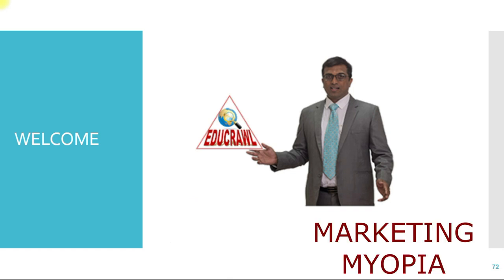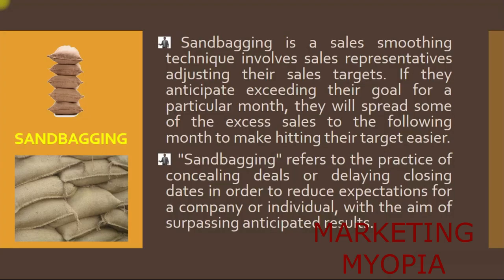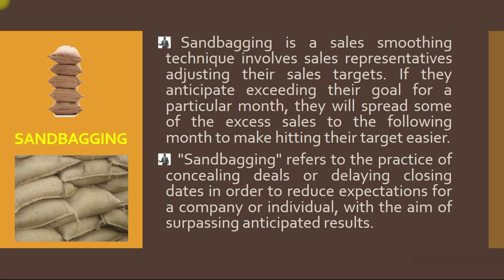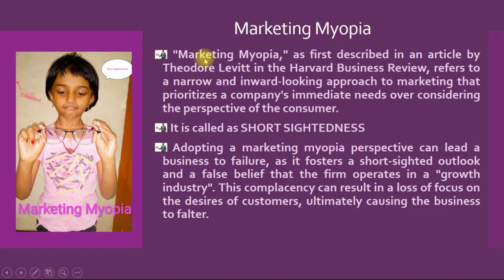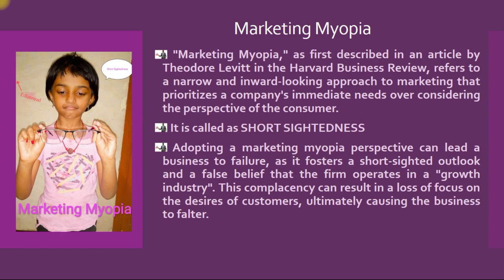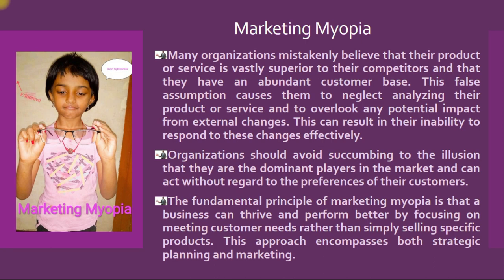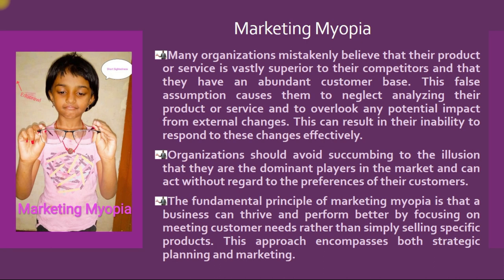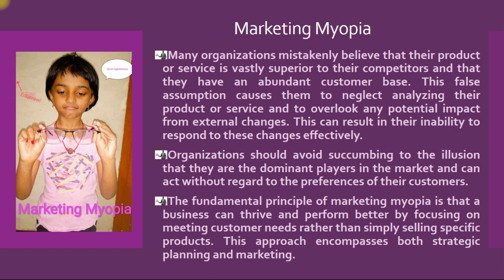SAND BAGGING | Marketing Myopia | SHORT SIGHTEDNESS |Theodore Levitt | BASIC CONCEPTS OF MARKETING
Sandbagging is a sales smoothing technique involves sales representatives adjusting their sales targets. If they anticipate exceeding their goal for a particular month, they will spread some of the excess sales to the following month to make hitting their target easier.

  "Sandbagging" refers to the practice of concealing deals or delaying closing dates in order to reduce expectations for a company or individual, with the aim of surpassing anticipated results.

"Marketing Myopia," as first described in an article by Theodore Levitt in the Harvard Business Review, refers to a narrow and inward-looking approach to marketing that prioritizes a company's immediate needs over considering the perspective of the consumer.

 It is called as SHORT SIGHTEDNESS

  Adopting a marketing myopia perspective can lead a business to failure, as it fosters a short-sighted outlook and a false belief that the firm operates in a "growth industry". This complacency can result in a loss of focus on the desires of customers, ultimately causing the business to falter.

Many organizations mistakenly believe that their product or service is vastly superior to their competitors and that they have an abundant customer base. This false assumption causes them to neglect analyzing their product or service and to overlook any potential impact from external changes. This can result in their inability to respond to these changes effectively.
Organizations should avoid succumbing to the illusion that they are the dominant players in the market and can act without regard to the preferences of their customers.
The fundamental principle of marketing myopia is that a business can thrive and perform better by focusing on meeting customer needs rather than simply selling specific products. This approach encompasses both strategic planning and marketing.